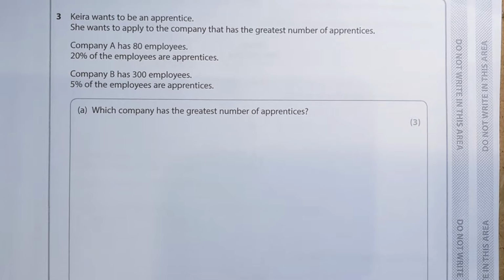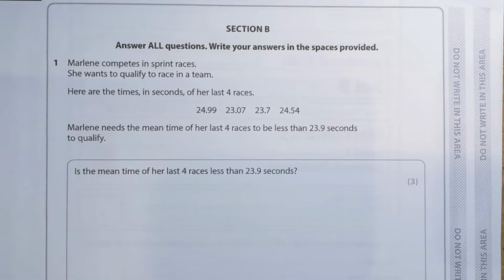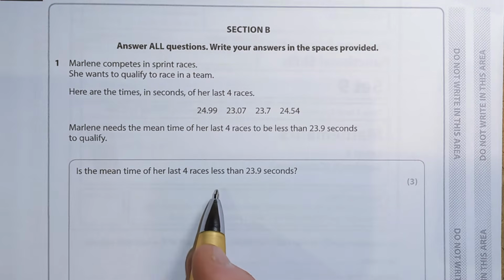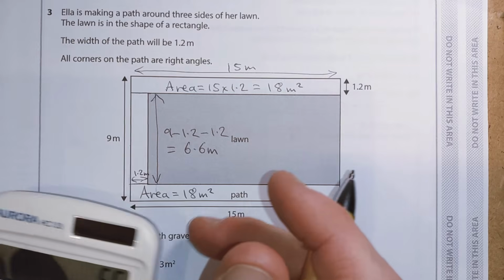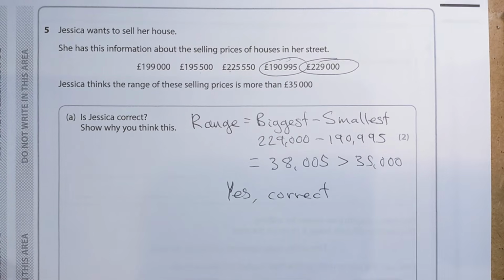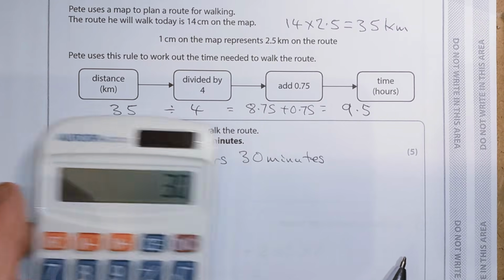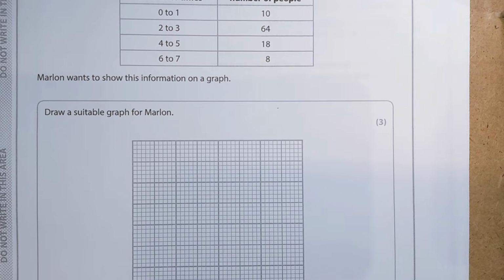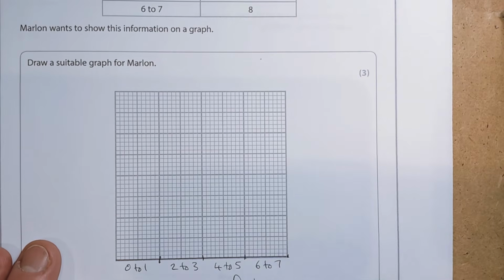Functional Skills Maths L1 Past Paper 9 Pearson Edexcel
Q1   0:20,   Q2   3:51,   Q3   6:45,   Q4   10:54

Q1   13:53,   Q2   15:31,   Q3   19:17,   Q4   23:32,   Q5   24:50,   Q6   27:24,
Q7   30:22,   Q8   35:16,   Q9   37:09,   Q10   40:15,   Q11   44:33

Here is a link to download the papers (you may need to click on expand all)